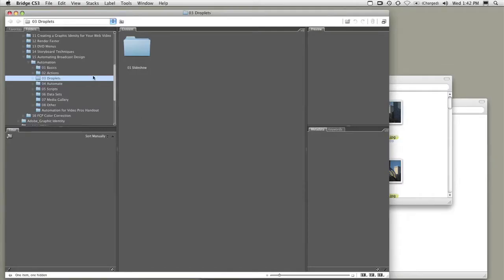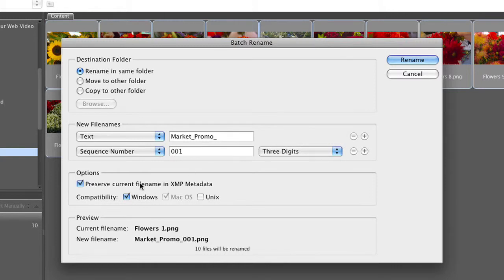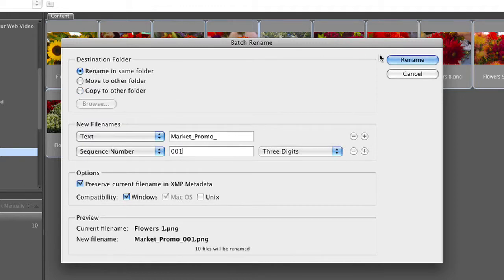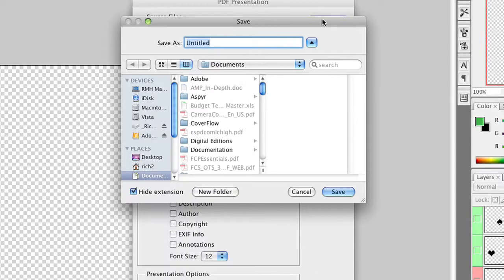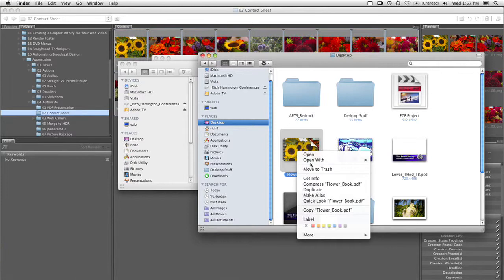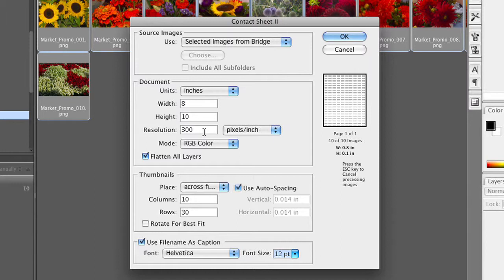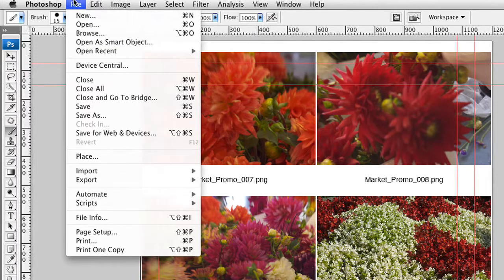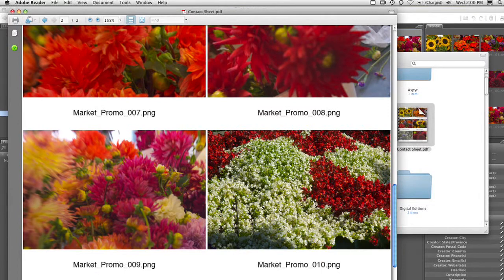Making Contact Sheets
Richard Harrington takes a look at how to create PDF presentations and contact sheets using Adobe Bridge and Photoshop. Contact sheets along with a PDF presentation allows you to show your client a bunch of images so they can make selects.